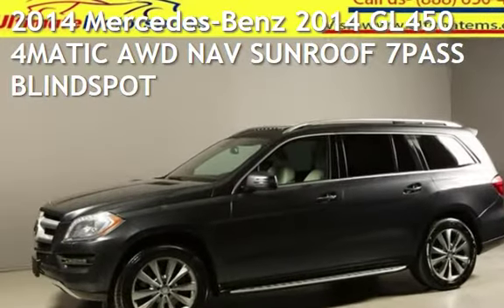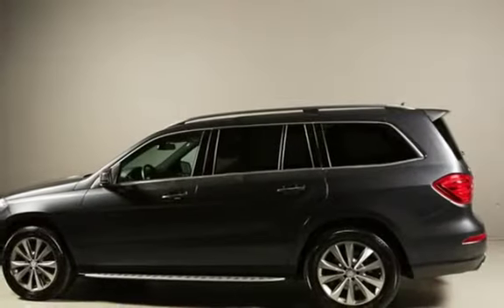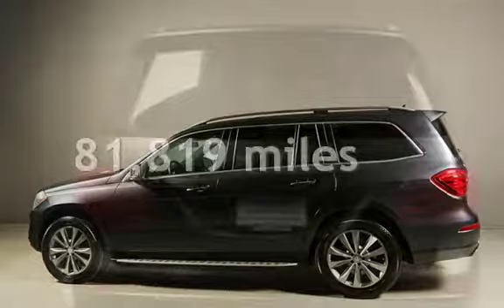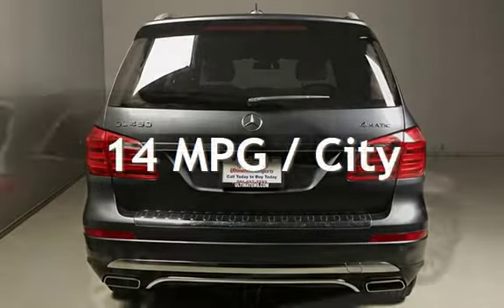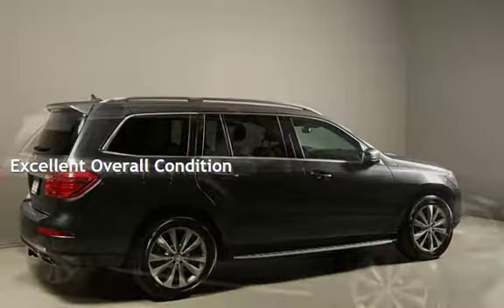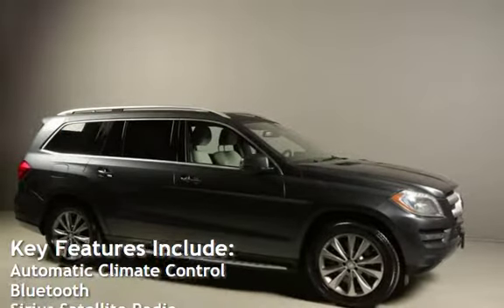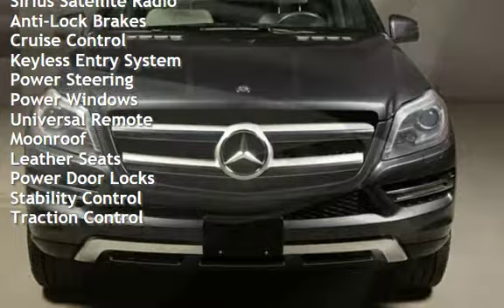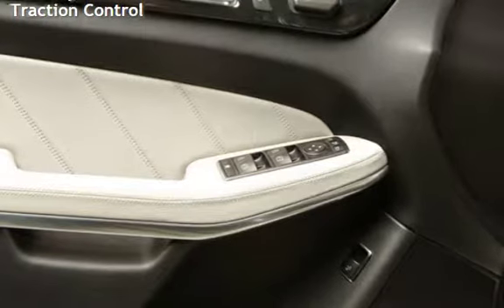2014 Mercedes-Benz 2014 GL450 4MATIC AWD NAV SUNROOF 7PASS BLINDSPOT for sale in HOUSTON, TX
2014 Mercedes-Benz
GL450 4MATIC

ATTENTION ASSIST !
DISTANCE WARNING !
7 PASSENGER 3RD ROW SEATING !
ALL WHEEL DRIVE WITH
ACTIVE SUSPENSION !
KEYLES START GO !
SURROUND VIEW CAMERAS
POWER LIFT-GATE !
LED FOG LIGHTS !
BLUETOOTH !
RUNNING BOARDS !
ROOF RAILS !

20+ PICTURES BELOW AFTER DESCRIPTION

Beautiful Steel Gray Metallic on